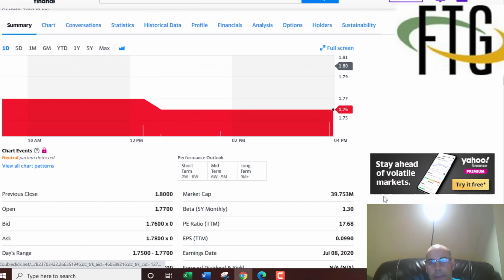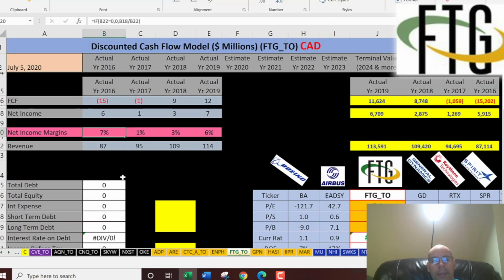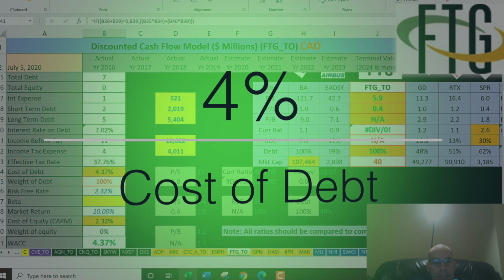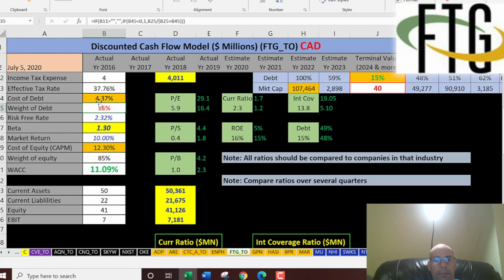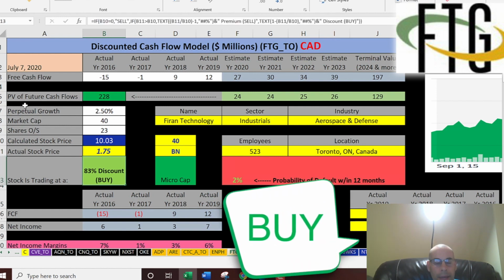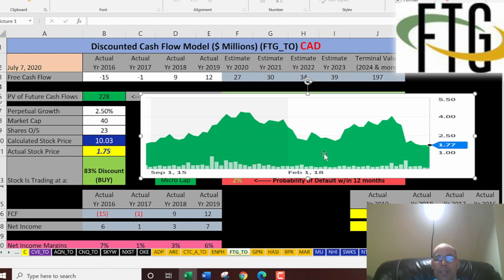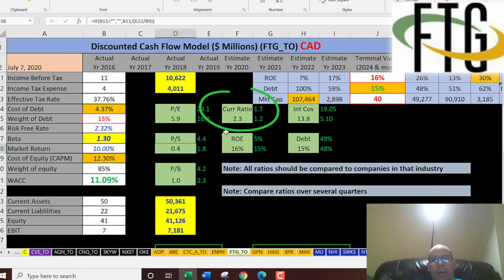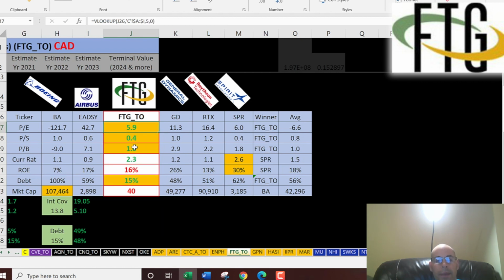Trading under $2 but valued over $10! JACKPOT! $FTG.TO